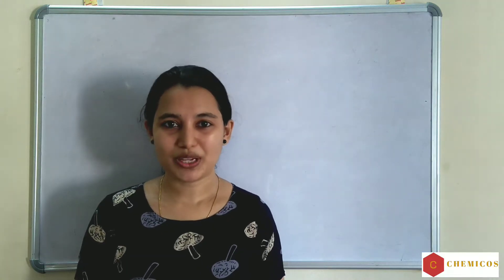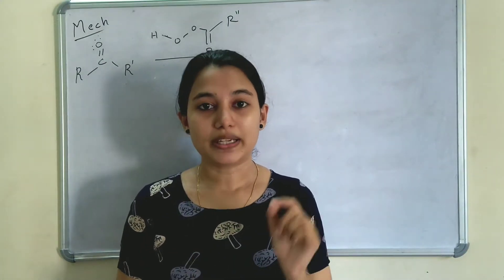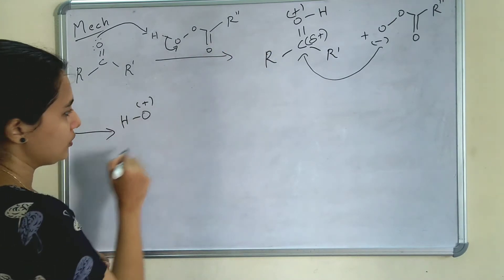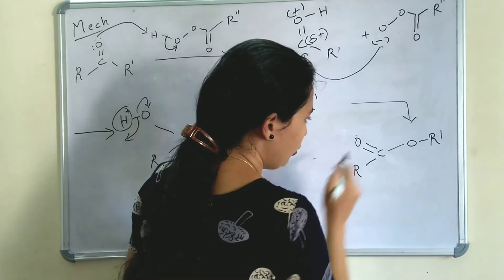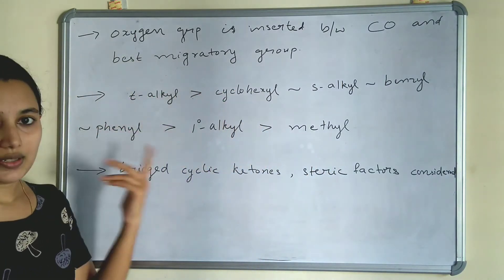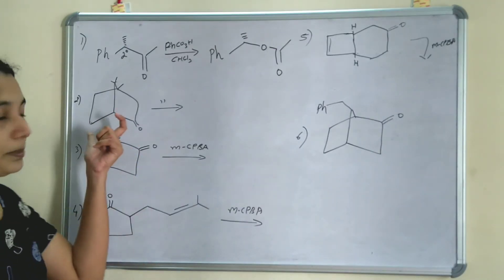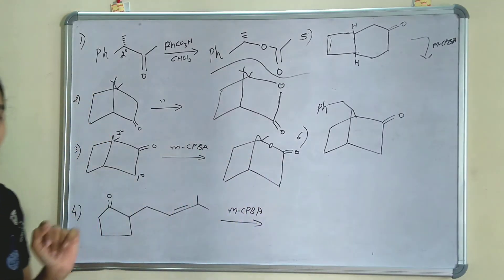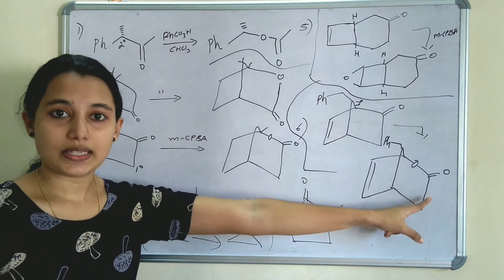Baeyer-Villiger oxidation mechanism || Named reactions || solved examples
Baeyer-villiger oxidation is an important named reaction for csirnet gatechemistry iitjam exams.